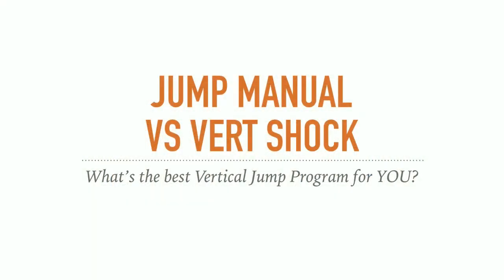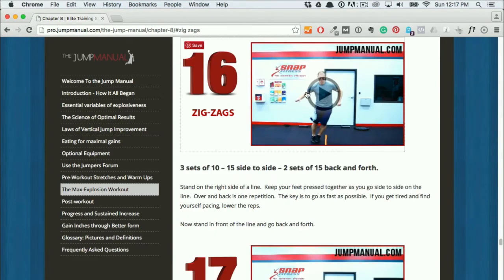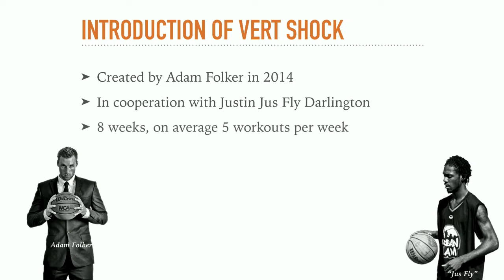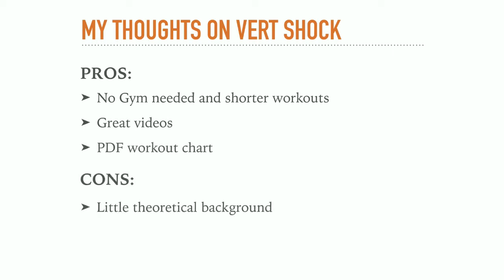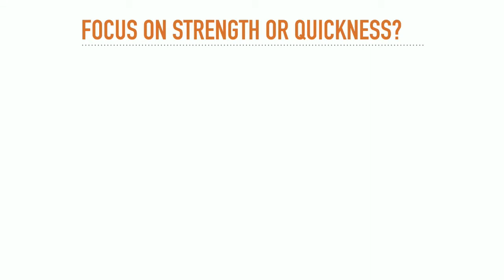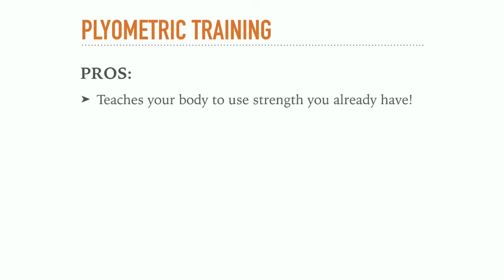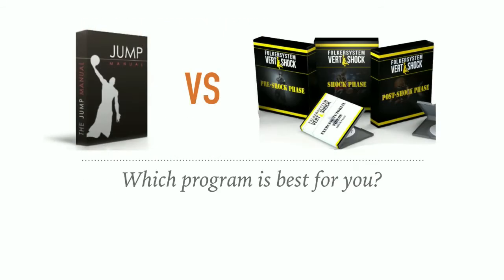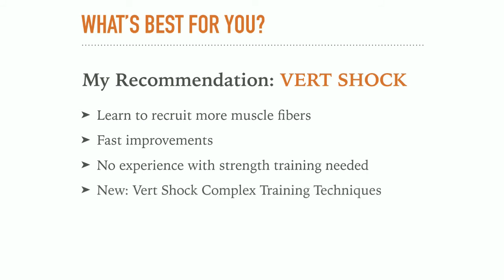My Jump Manual Review Better than Vert Shock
for full review of vert jump by Adam Folker

What Is Vert Shock?

Vert Shock Pro is a new revolutionary system for increasing an athlete's vertical jump by stimulating the nervous system via vertical shock exercising.

I decided to go with the Vert Shock program since the guys who created it have a big reputation to their name, starting with Justin Darlington, who's known more as Justin 'Jus Fly'. At the moment, Jus Fly is one of the hottest names in the world of dunking, winning every dunk competition out there, including the Nike Dunk Contest with Lebron James and Anthony Davis.

The other guy who's responsible for creating Vert Shock Pro is Adam Folker. Folker was a Division 1 player and now he's playing basketball professionally overseas, it's on his name that the Folker System is called after.

Is Vert Shock Legit or A Scam?

Vert Shock is very much a legit program, it's not a scam like many other programs that promise unrealistic results in an unrealistic time-frame. The people who created it are two very reputable individuals and their name is attached to it, because of that Vert Shock is one of the most legitimate systems you'll ever encounter and it's definitely not a scam.

On top of that,  they have all the proof in the world, there are so many Vert Shock reviews on youtube and facebook of people sharing their positive experience with this program.

Ever since the program was released it has provided results consistently to many athletes and there are lots of testimonials about the program that speak only good of it.

If you want to see more Vert Shock reviews you're welcome to checkout the testimonials section on the official site.

How Does Vert Shock Work?

Vert Shock basically works by shocking the nervous system through vertical shock exercises (hence the name Vert Shock) and making your muscles more explosive. It does so by 3 phases which are the Pre-Shock phase, Shock Phase and Post-Shock phase.